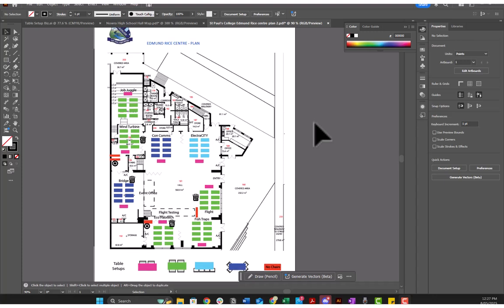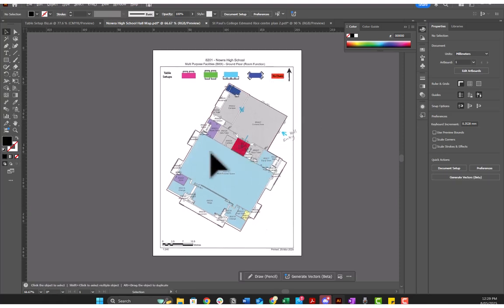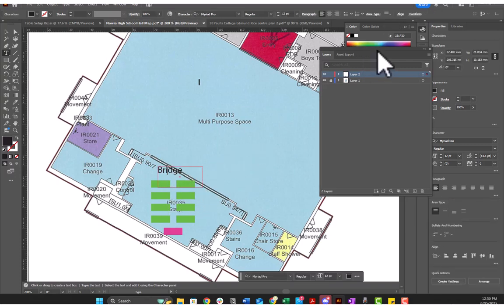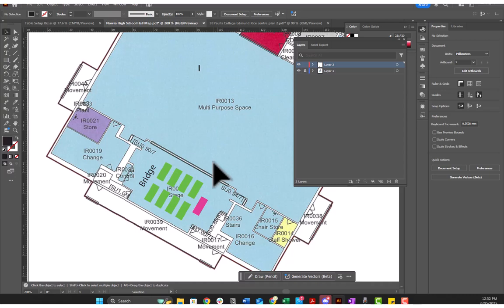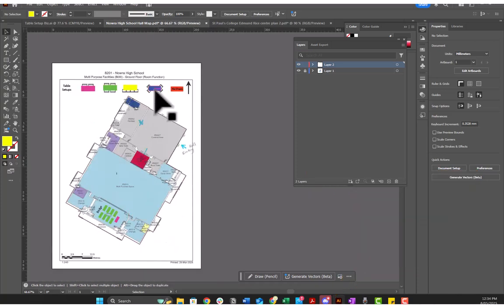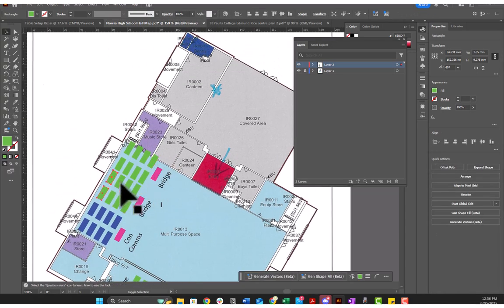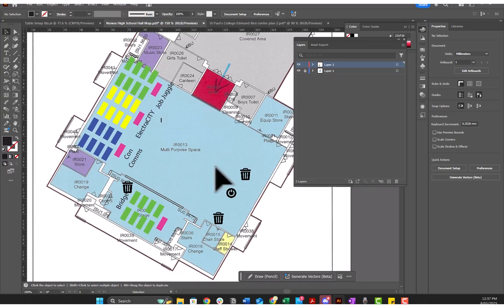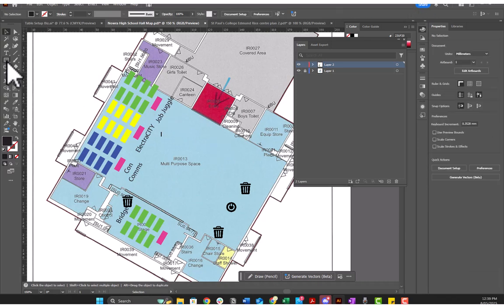Making a Floor Plan in Illustrator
Learn how to make a floor plan in Illustrator!